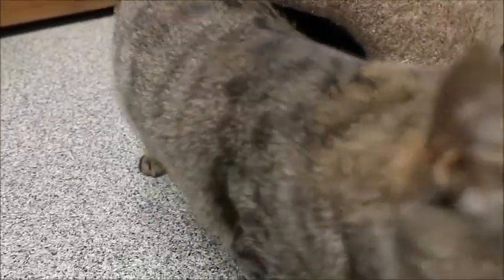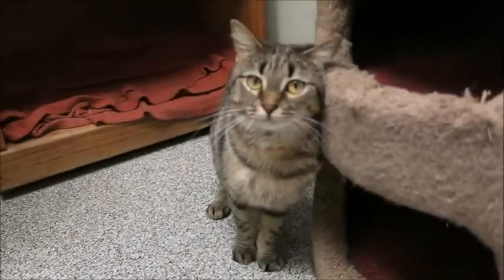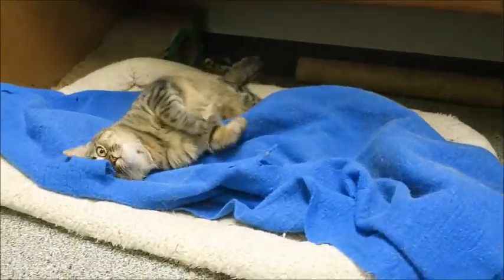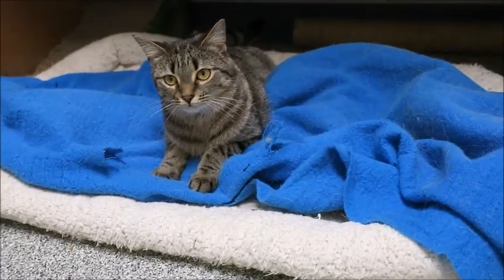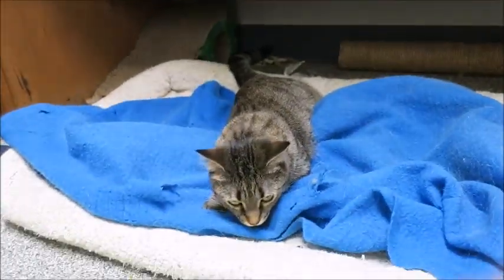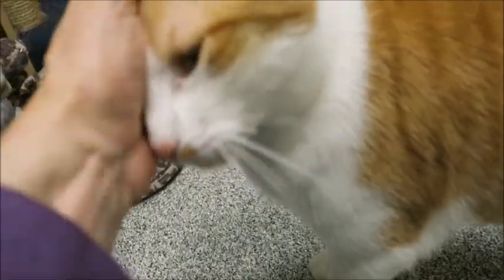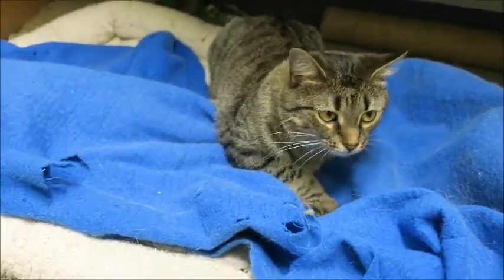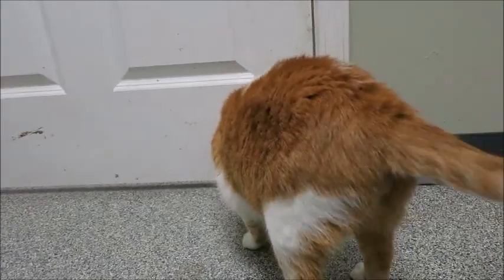Jack and F250